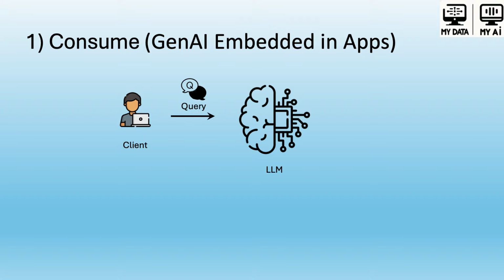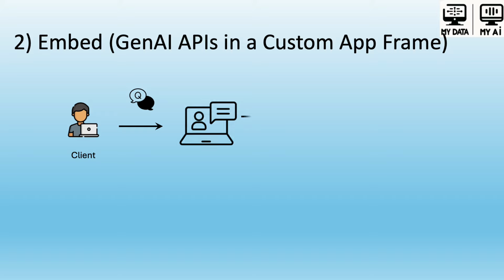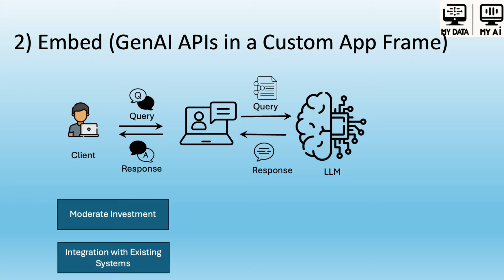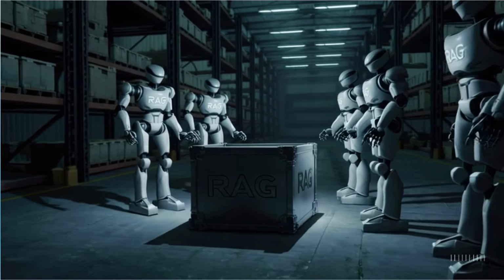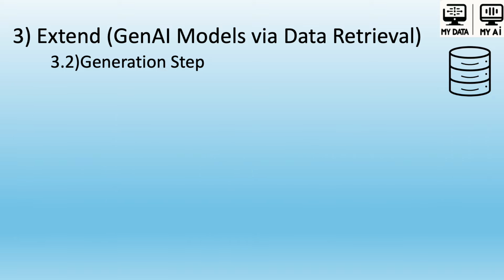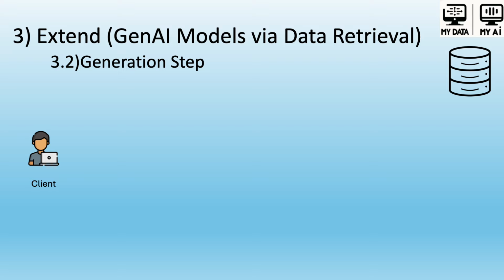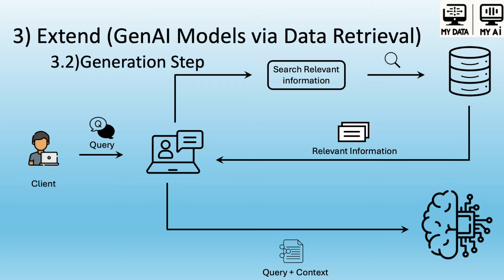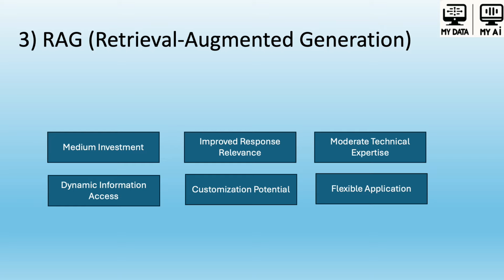9) GenAI Development Approaches